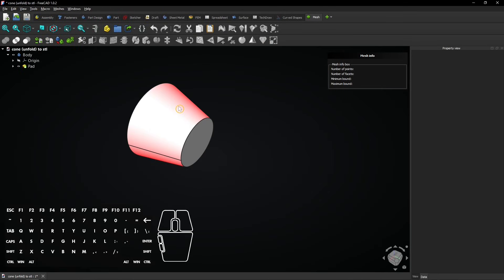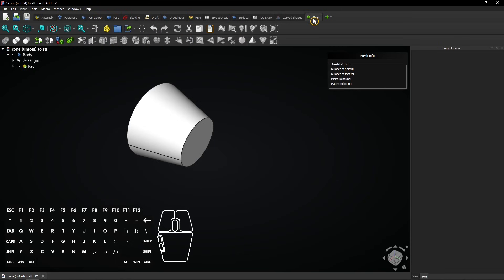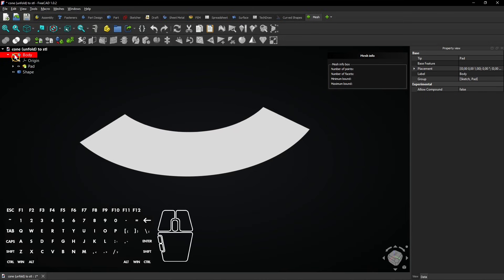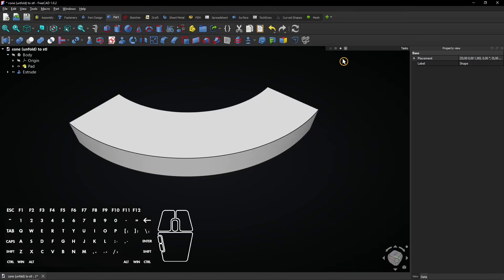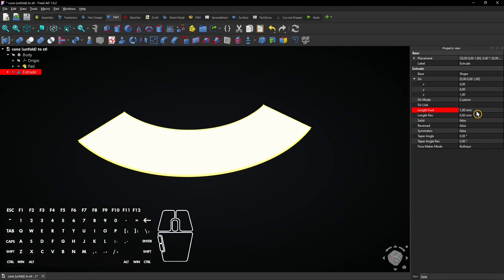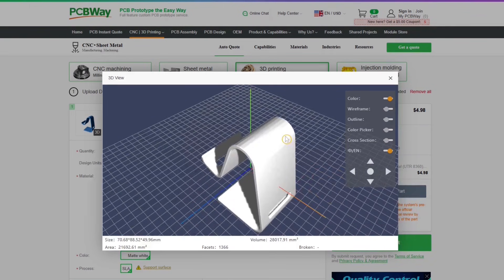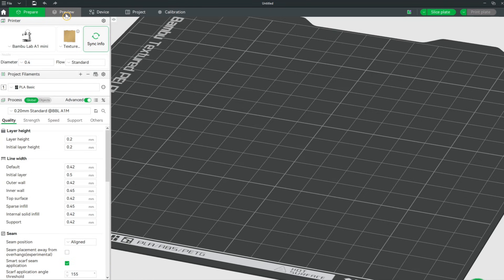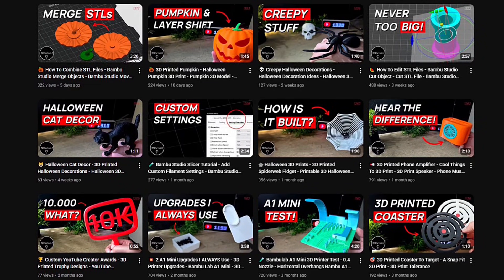🙌 FreeCAD Sheet Metal - FreeCAD To 3D Print - FreeCAD Tutorial - FreeCAD Mesh Workbench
Turn sheet metal designs into real 3D prints with FreeCAD.

In this FreeCAD tutorial, you explore how to create a sheet metal design from a curved object and prepare it for 3D printing. By using different FreeCAD tools together with the Mesh workbench, you’ll learn how to convert sheet metal parts into printable geometry and get your models ready for slicing. This video is perfect for makers who want to move from CAD sheet metal concepts to real 3D prints, whether you’re prototyping brackets, enclosures, or functional parts.

⏱ CHAPTERS
0:00 What's inside this video!
0:08 Turn sheet metal designs into real 3D prints with FreeCAD. (part 1)
1:41 Sponsored by PCBWay
2:01 Turn sheet metal designs into real 3D prints with FreeCAD. (part 2)
2:41 Channel promo